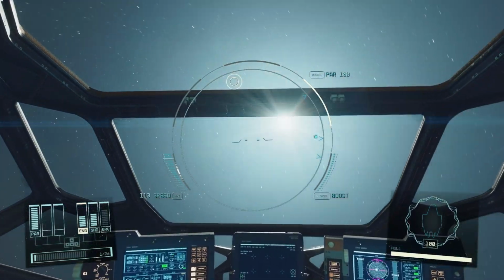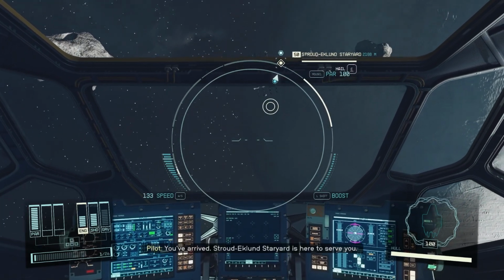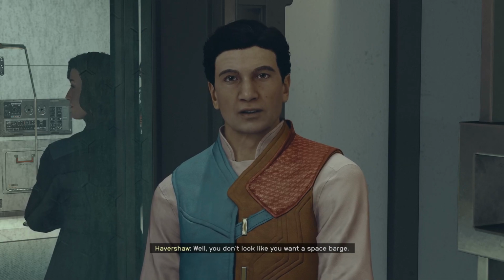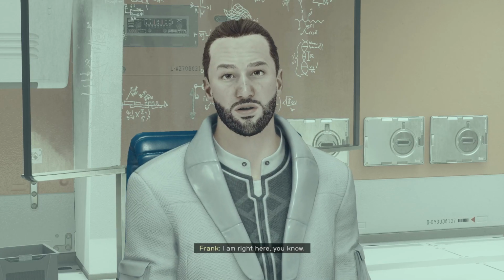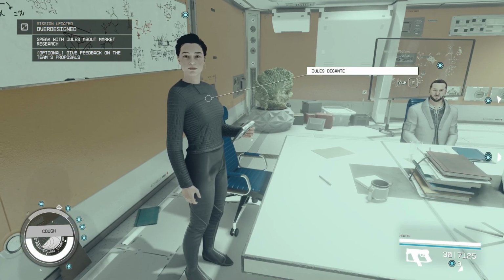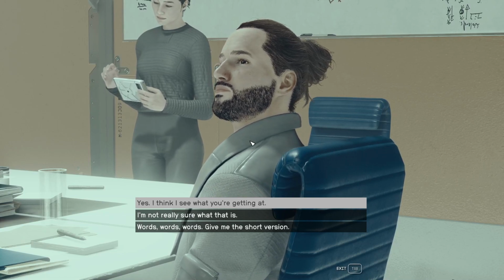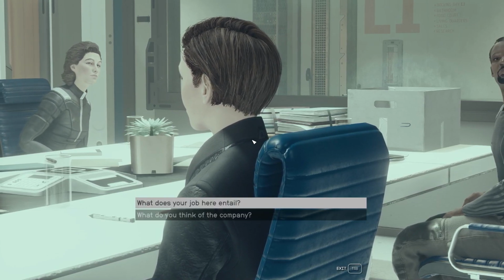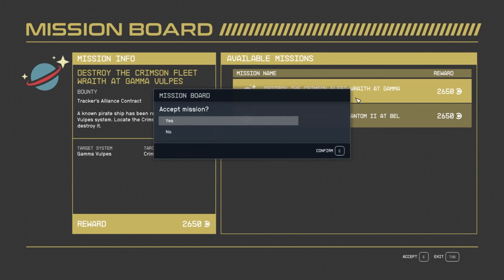Starfield, ep176: Overdesigned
Greetings Gamers, and welcome to the Cobalt Thorium "Let's Play" for STARFIELD.

Its been 8 years since Bethesda Softworks' last "real" game release (Fallout 4 was in 2015! I don't count Fallout 76, as it was made by a subsidiary). We all like to dunk on Bethesda for being too ambitious, buggy, patching together the desiccated corpse of an ancient engine that nobody else has used since the 1990s, but somehow these games stick in my mind as being some of the greatest games I've ever played. I remember emerging from the Vault in Fallout3, the nuking of Megaton, the march of Liberty Prime. These are some of my most cherished memories in gaming, and so I've been looking forward to Starfield since even-before it was announced (they registered the trademark long, long ago. So we knew some new project was in the works!)

And so I welcome you to join me, as I explore this brand new Bethesda universe, in Starfield! Hop into the jump seat, I'm sure it will be a fantastic ride!

INCOMING is a fast frantic VR missile defense action experience unlike anything else out there! Try the demo, and let me know what you think!